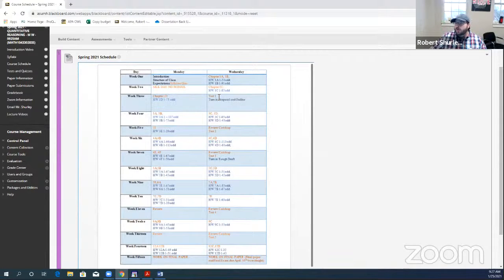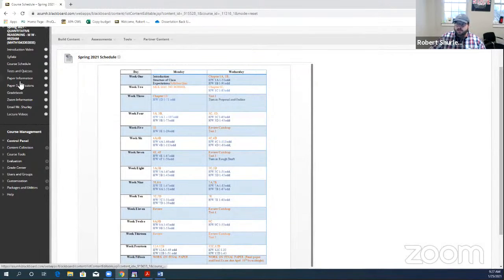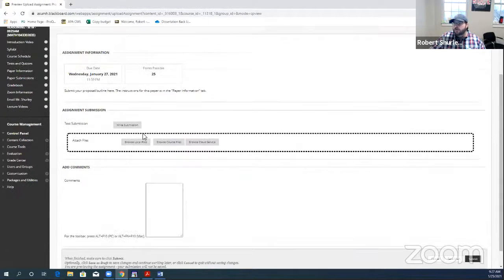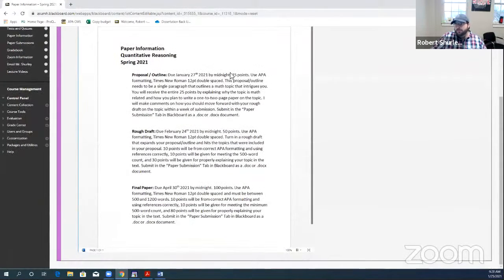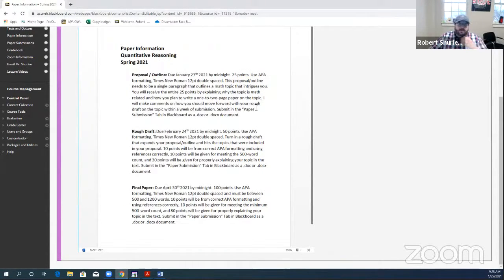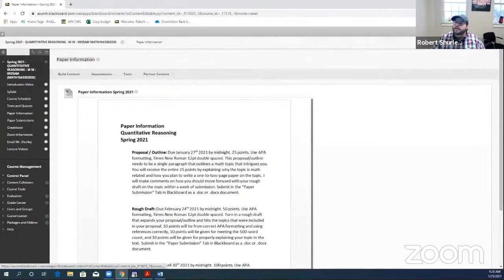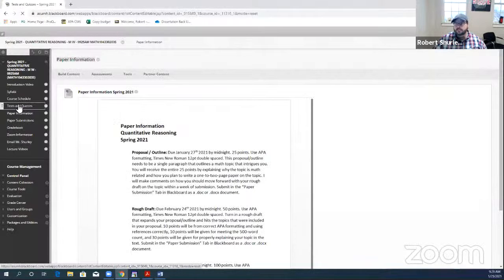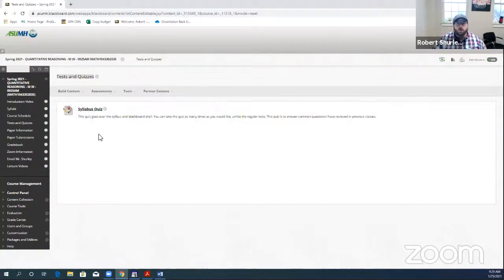Information on Test 1!